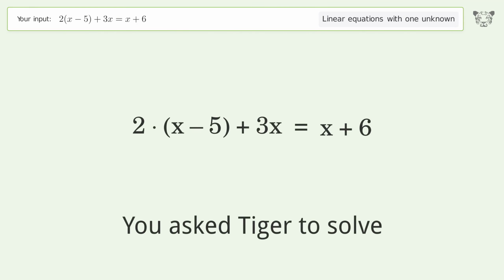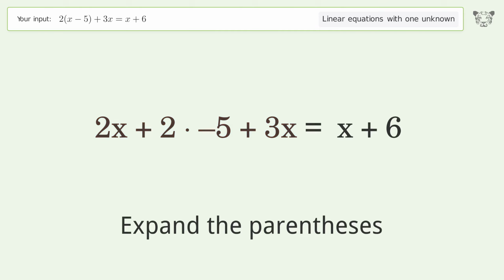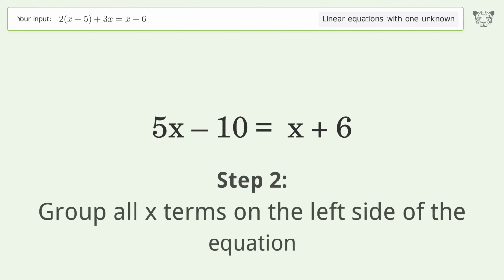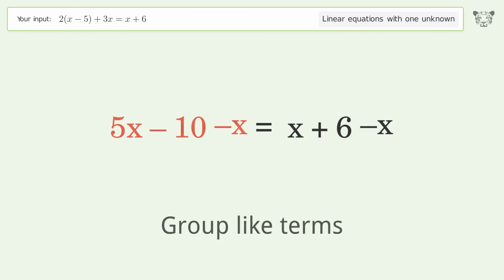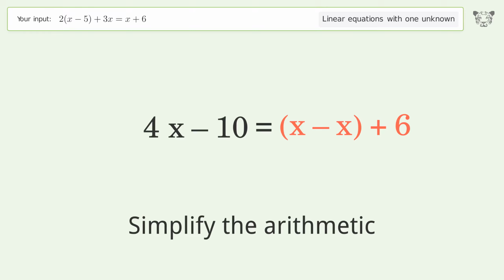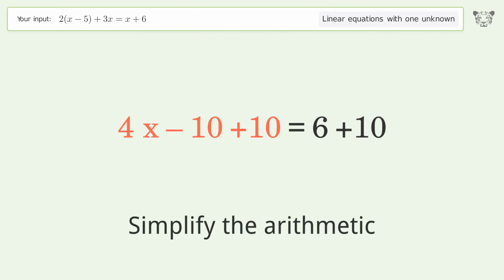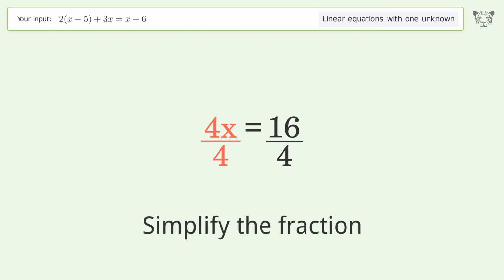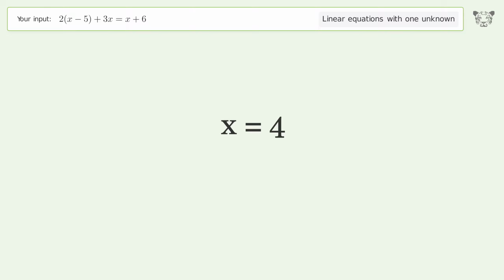Solve 2(x-5)+3x=x+6: Linear Equation Video Solution | Tiger Algebra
Struggling with 2(x-5)+3x=x+6? Watch our step-by-step video on Tiger Algebra to master this linear equation effortlessly. Also check out for more tips and tricks for dealing with linear equations with one unknown